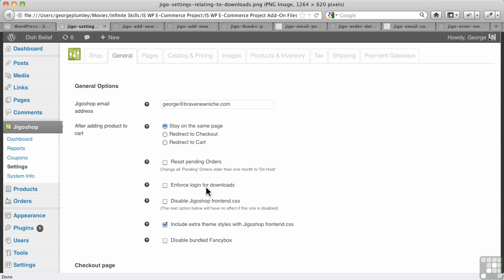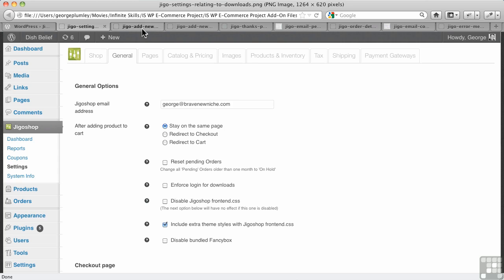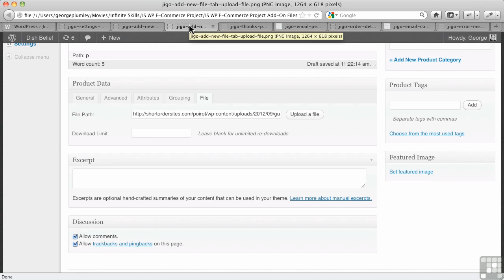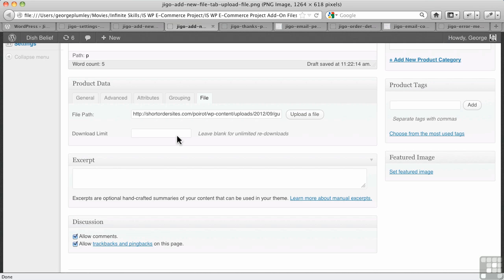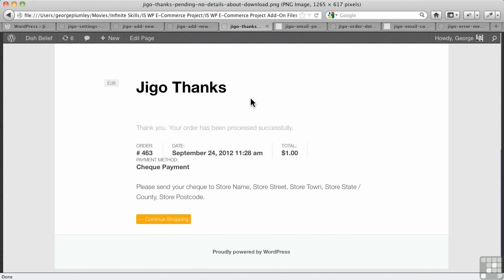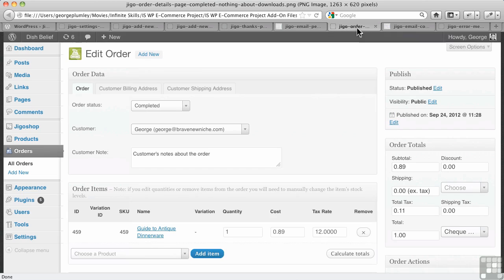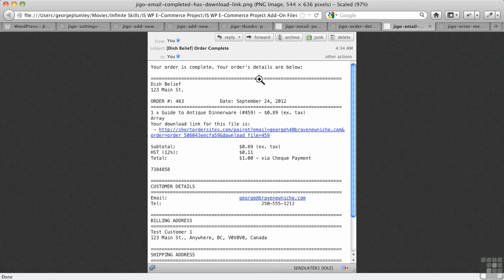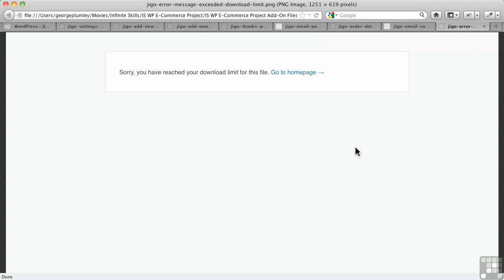WordPress for E-Commerce - 57/132 - Jigoshop Digital Downloads